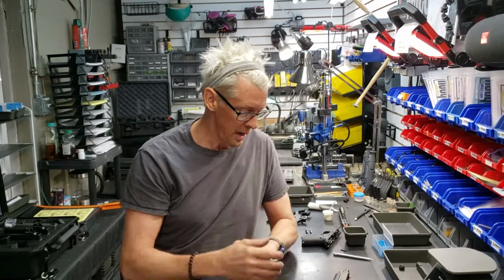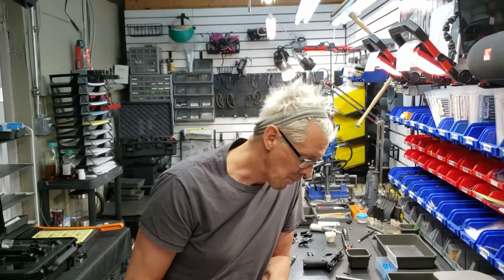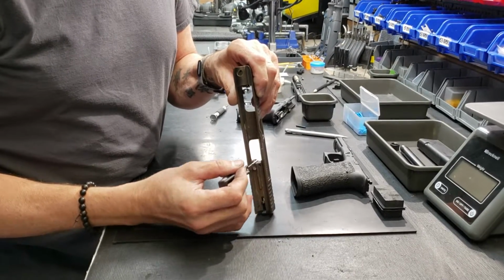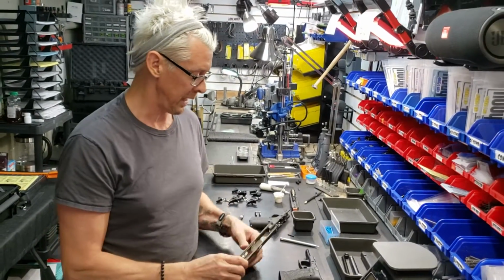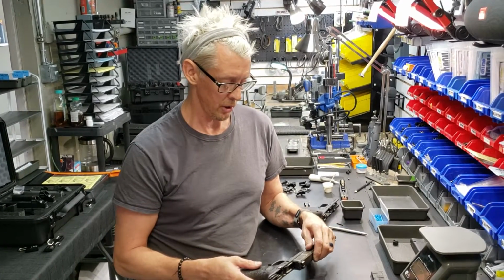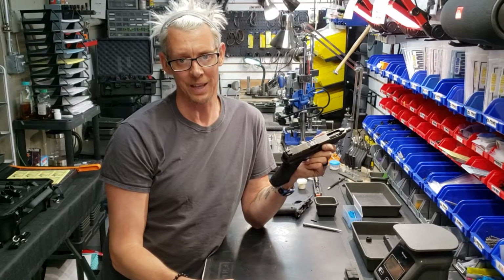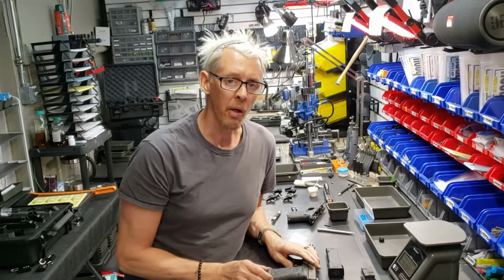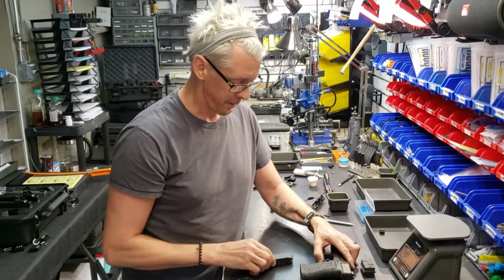SAFETY CHECKS & SAFETY TESTS highly educational only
In this video Johnny explains the difference in between safety checks and safety tests and how they relate to overall safety. Going further he demonstrates a scenario in which a gun which fail safety checks can pass some safety tests but ultimately is unsafe.